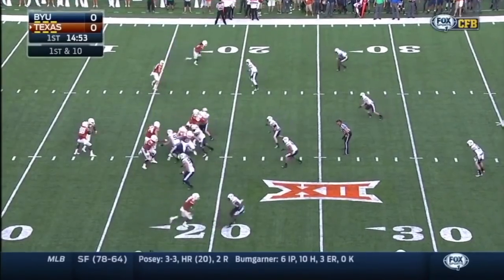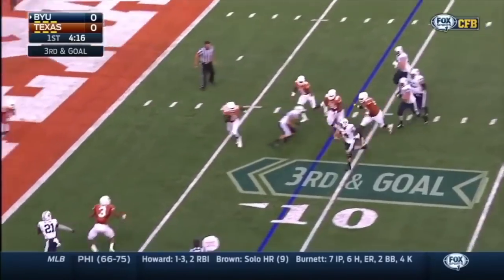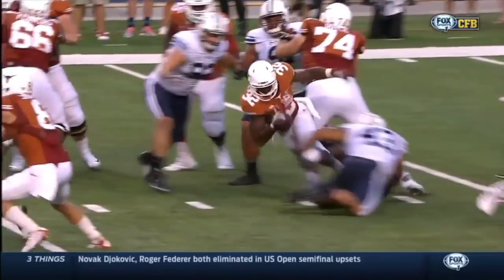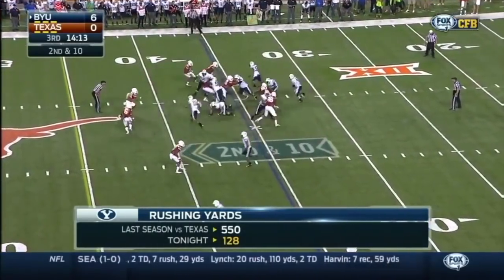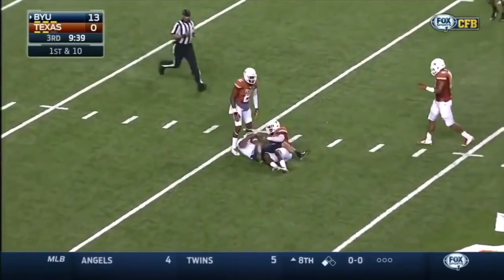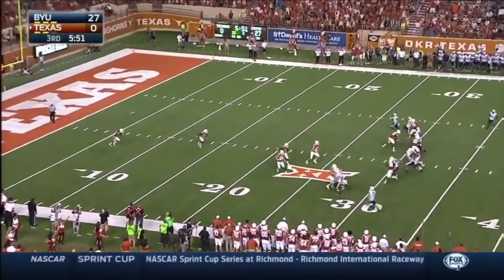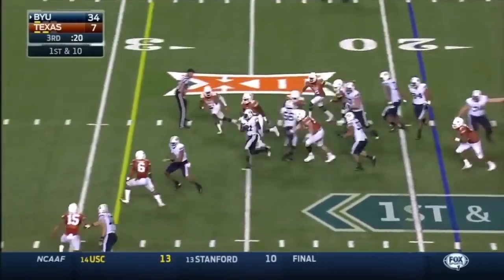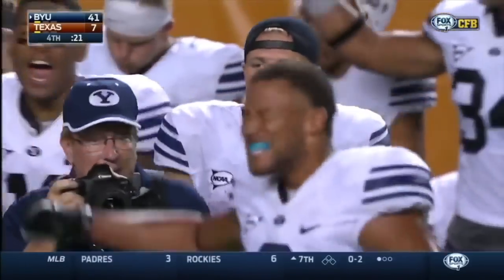BYU vs Texas 2014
Redo.